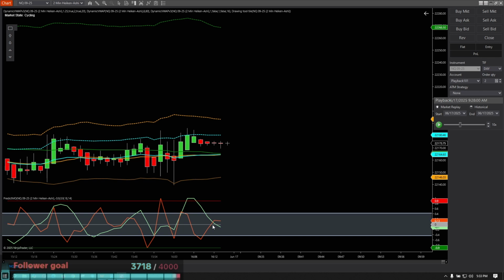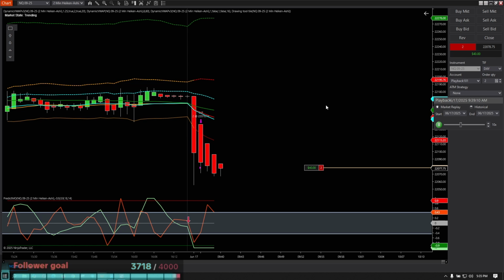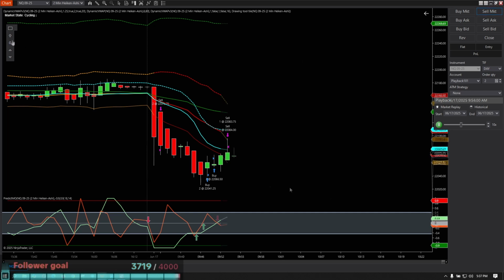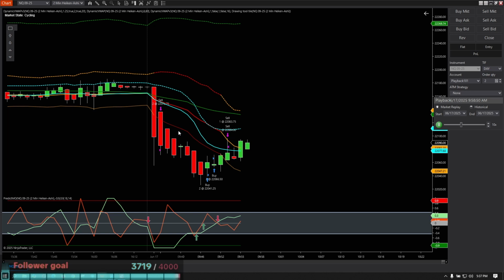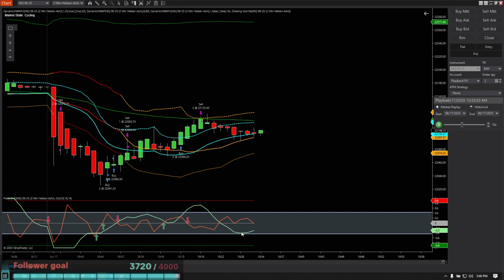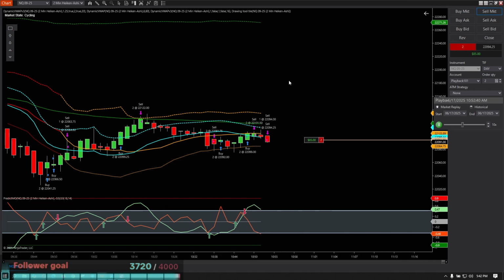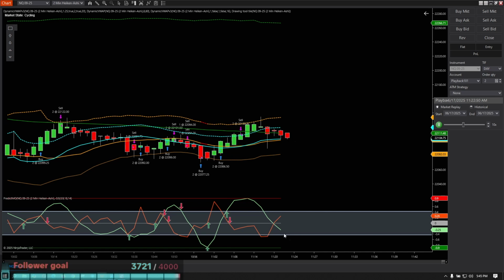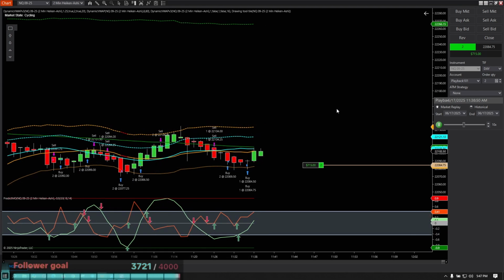How to Trade Choppy Markets Without Getting Burned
Choppy market trading strategy using predictive indicators for day trading futures on 2-minute charts. Learn how to avoid fakeouts and stay ahead of market turns.

Most traders get chewed up when the market chops sideways. It’s emotional, unpredictable, and full of fake breakouts. But on this textbook cyclic day, we let PredictMO do the heavy lifting.

This quick 3-minute recap shows how PredictMO handled nonstop back-and-forth price action on a 2-minute chart—predicting turns before they happened, not after.

🧠 Designed for traders who hate getting faked out
🎯 Shows how predictive signals beat reaction-based trading
📉 Real market example, no fluff—just smart setups and clean exits

If you’re tired of chasing and getting nowhere, this is your wake-up call.

Chapters:
Introduction: 00:00 - 02:12
First Trade: 02:13 - 03:21
Second Trade: 03:34 - 03:56
Third Trade: 05:20 - 05:53
Fourth Trade: 07:22 - 07:35
Fifth Trade: 07:47 - 07:54
Sixth Trade: 08:06 - 08:30
Seventh Trade: 08:47 - 09:06
Eighth Trade: 10:12 - 10:34
Ninth Trade: 10:47 - 11:26